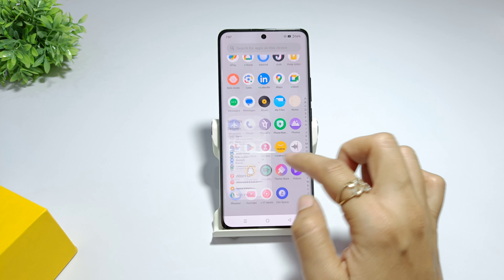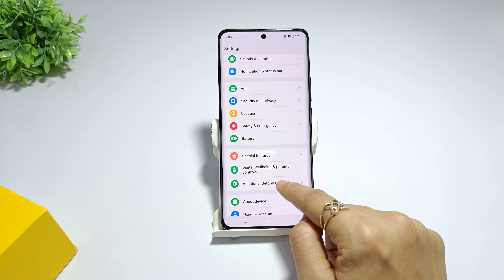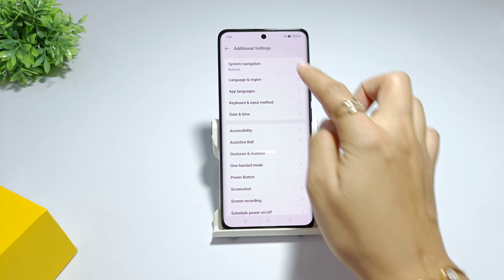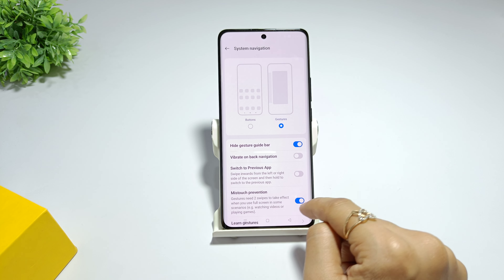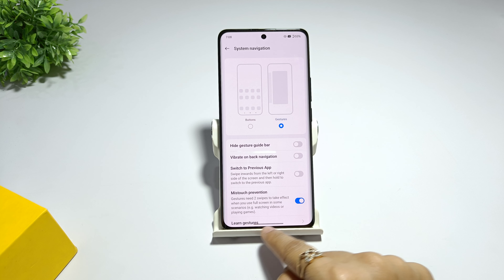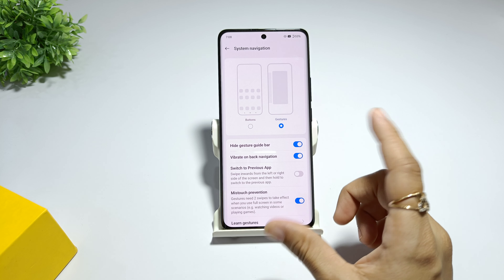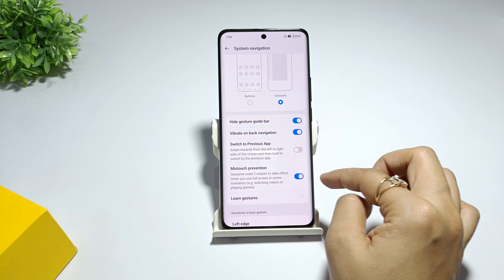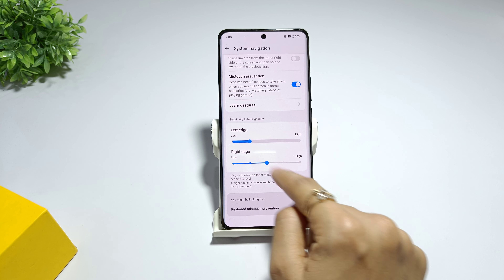How to enable full screen gestures in realme p2 pro | Realme p2 full screen gestures kaise kare